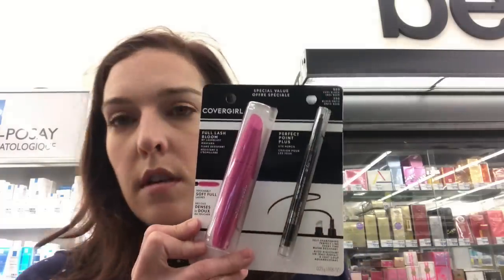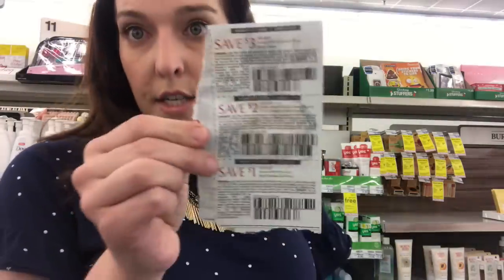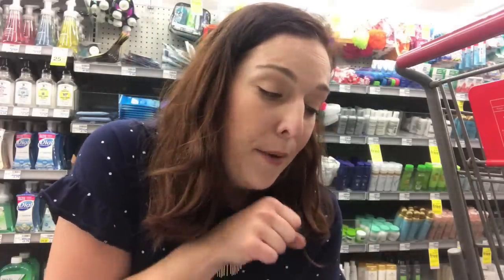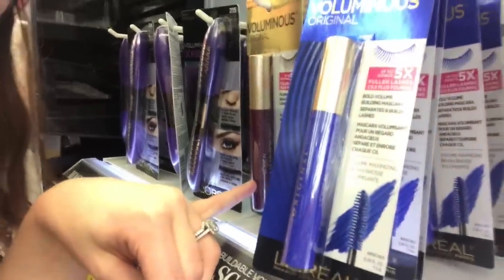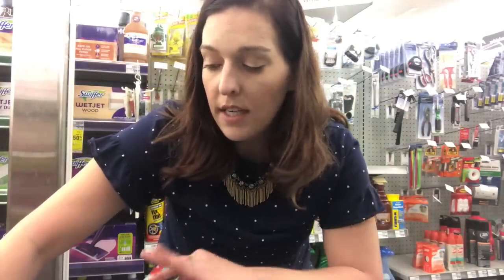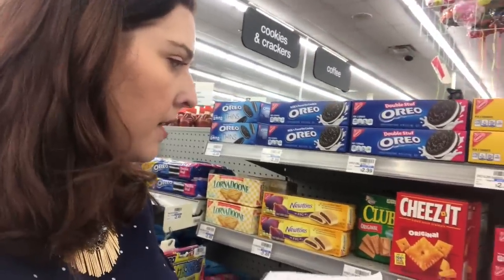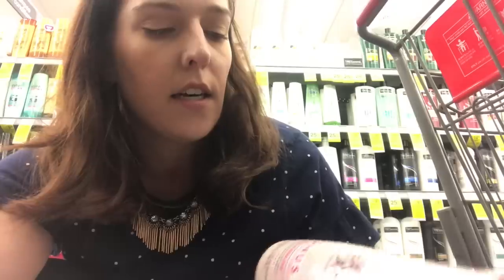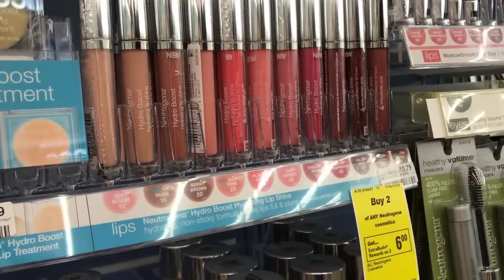BEST DEALS AT CVS 11/11-11/17/2018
use the hashtag touchalifecfh and share what you are doing in your community!

jqbzrb

Mailing Address:
Gina Schweppe
27702 Crown valley Pkwy D-4 #126